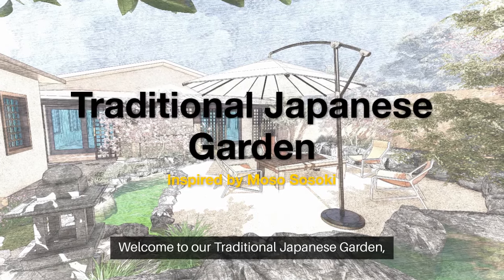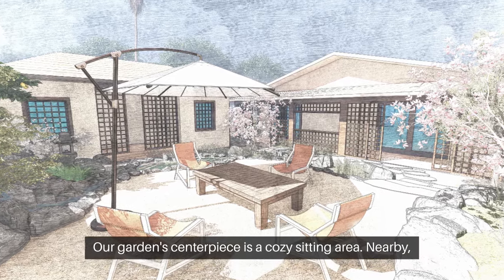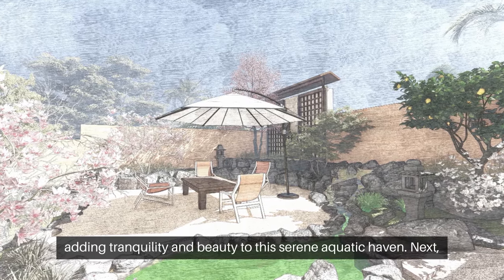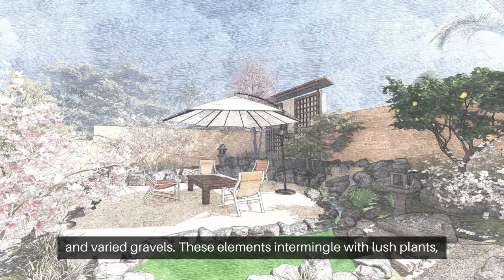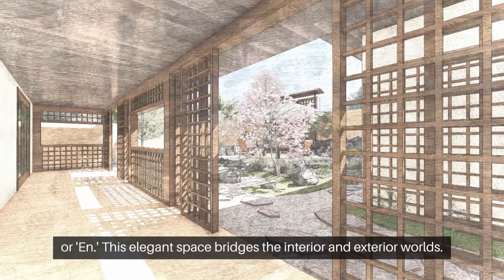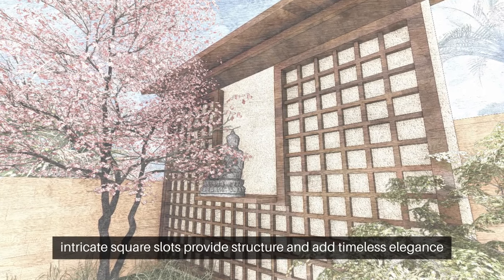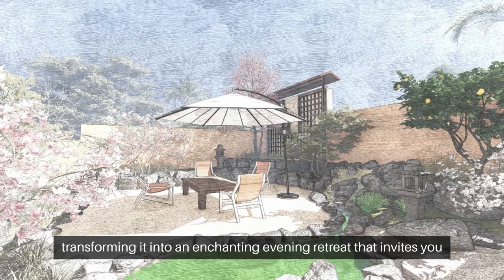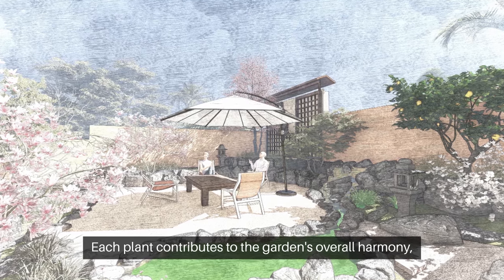Serene Japanese Garden Design in San Diego | Tranquil Oasis by LASD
Welcome to this Serene Japanese Garden Design in San Diego—a tranquil oasis by LASD Studio. Inspired by Moso Sosoki, this peaceful retreat features a cozy sitting area with traditional Japanese chairs and a table, inviting you to relax amidst nature and architecture. This garden is a perfect example of sustainable landscape design and urban transformation design, blending natural beauty with artistic elements.

At the heart of the garden, the Enchi water pond, adorned with vibrant koi carp and water lilies, creates a serene atmosphere. The Karesansui rock garden, featuring moss-covered boulders and flat pebbles, offers a meditative landscape for quiet reflection. With its traditional Japanese veranda, or En, this space bridges the interior and exterior, providing a sheltered spot for enjoying the seasonal changes—a true gem in holiday resort landscaping.

✅ 𝐋𝐀𝐒𝐃 𝐒𝐭𝐮𝐝𝐢𝐨: 𝐘𝐨𝐮𝐫 𝐁𝐫𝐢𝐝𝐠𝐞 𝐭𝐨 𝐍𝐚𝐭𝐮𝐫𝐞

As night falls, ambient lighting transforms the garden into an enchanting retreat, highlighting its unique features and creating a magical atmosphere. This Garden Design in San Diego by LASD Studio perfectly combines tranquility and elegance, offering a harmonious escape that embodies the essence of Japanese garden ideas and landscape rehabilitation projects. Discover this tranquil oasis and experience the peaceful beauty it brings.